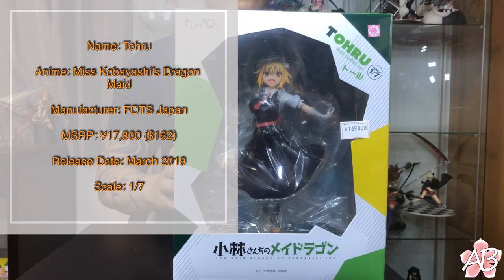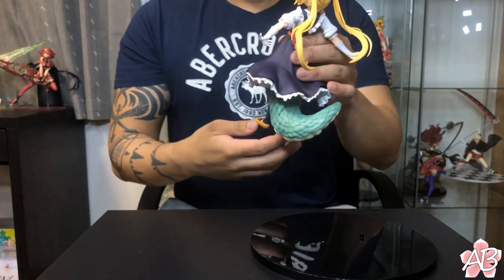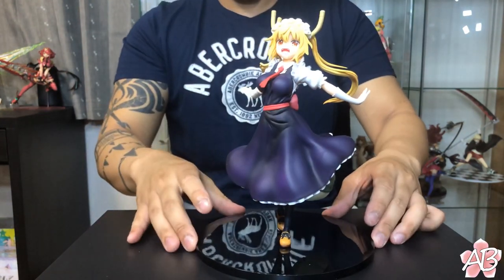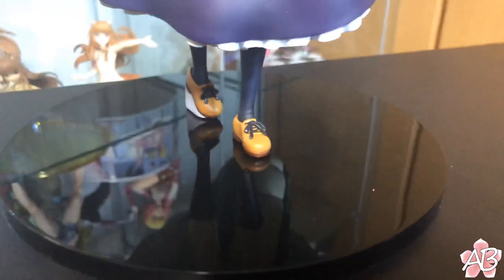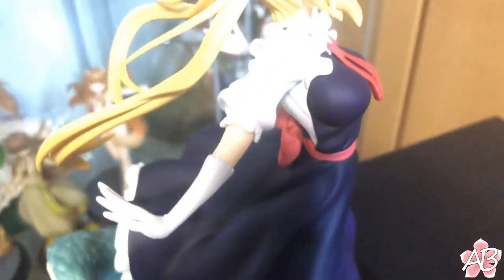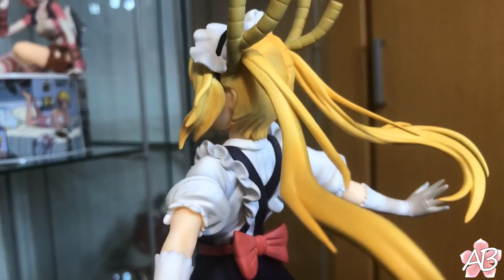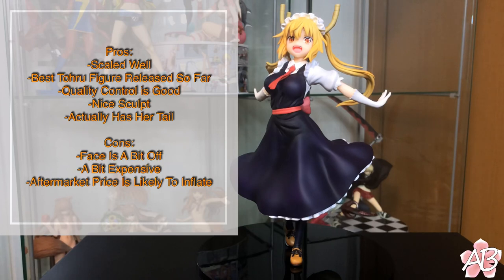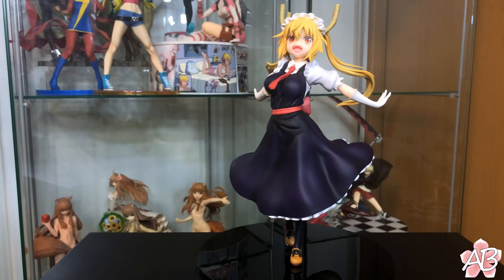Anime Figure Unboxing - [Miss Kobayashi’s Dragon Maid]: The Adorable Tohru Maid Version by FOTS